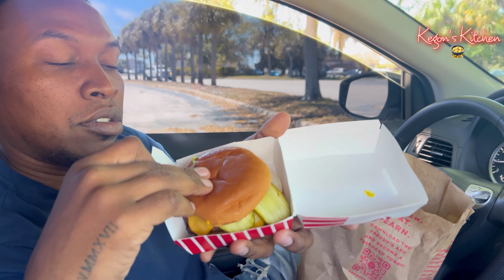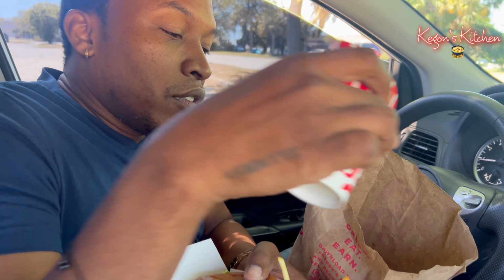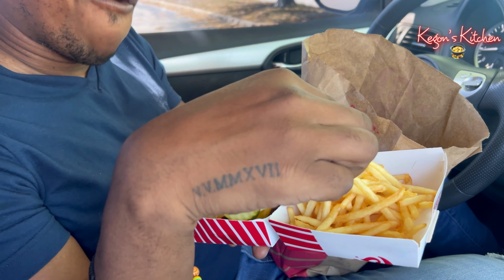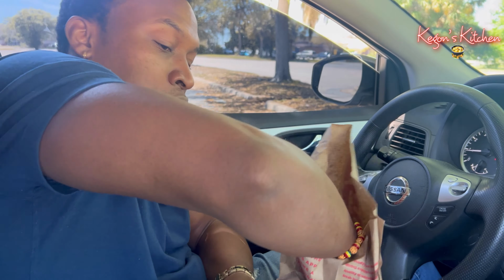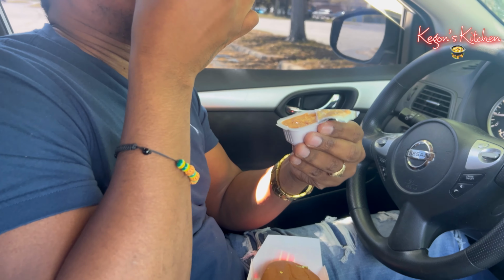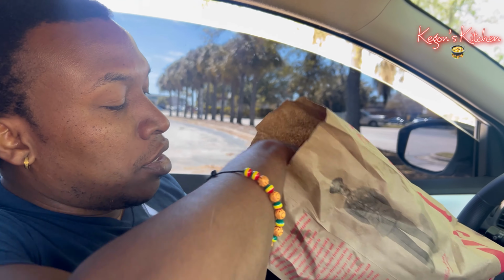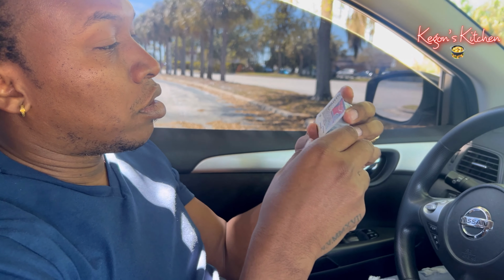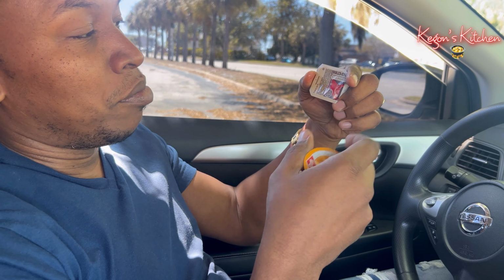The Shocking Truth About Freddy’s Steakburgers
Hey everyone! I'm all about indulging in delicious eats, and today we're diving into Freddy's famous steakburgers for the first time!